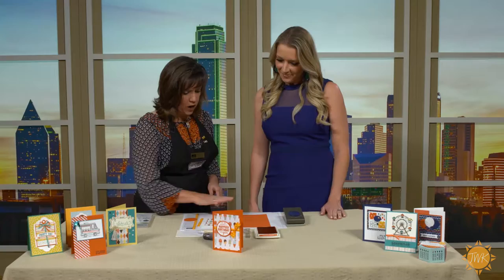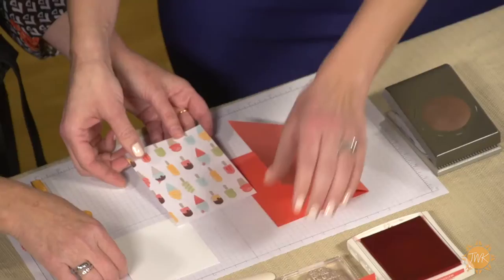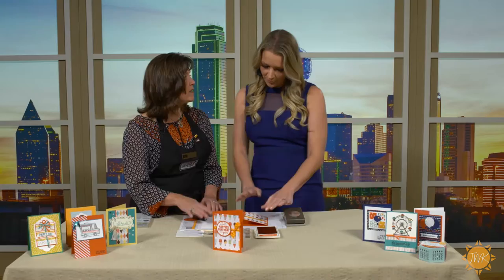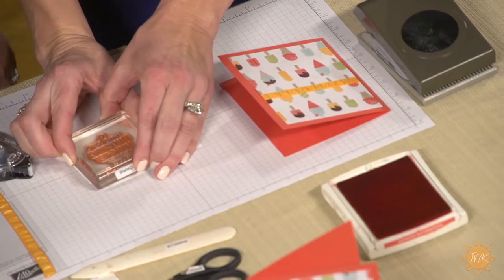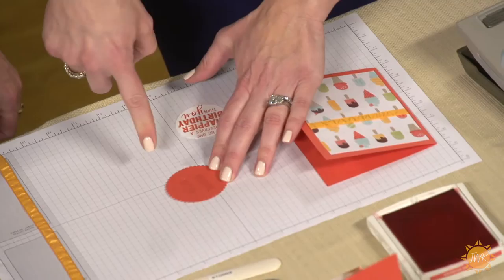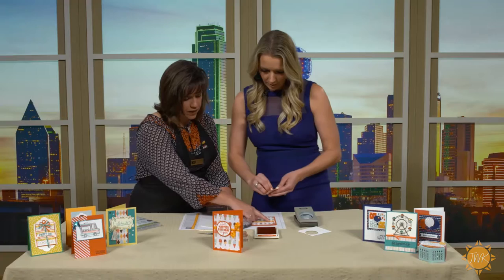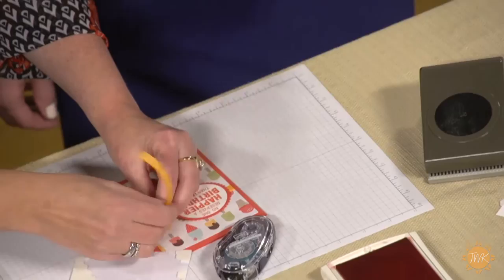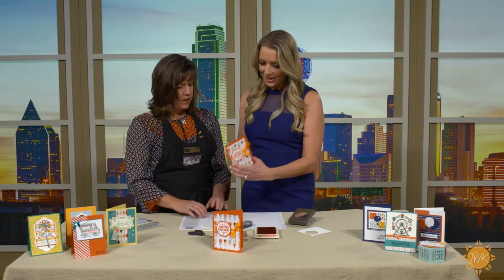Today With Kandace - Crafts with Amy Storrie - Birthday Cards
Amy Storrie joins Kandace in-studio once again for some easy crafts! This week we learn an easy way to make awesome birthday cards!

Supplies:
-Stamps: Baloon Adventures (142823)

-Paper:
        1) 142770 Tasty Treats Specialty Designer Series Paper (3-3/4” x 5")

        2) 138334 Watermelon Wonder card stock (5-1/2" x 8-1/2” card base, 2-3/4” x 2-3/4”)

        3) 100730 Whisper White card stock (2-1/2” x 2-1/2”)

- Ink: 138323 Watermelon Wonder

- Other: 143263 Big Shot, 141705 Layering Circles Framelits Dies, 133782 2” Circle Punch, 141427
Peekaboo Peach 3/8” Ruched Ribbon, 104430 Stampin' Dimensionals, 104332 SNAIL Permanent Adhesive

Instructions:
1. Wrap a 5” piece of ribbon around the front of the designer paper and adhere to back.
2. Adhere the designer paper to front of card.
3. Stamp sentiment in Watermelon Wonder ink and punch out using the 2” circle punch.
4. Cut a scalloped circle out of Watermelon Wonder card stock using the Layering Circles Framelits (2-1/4”
one)
5. Adhere the punched out sentiment to the scalloped circle.
6. Adhere circle to the left side of the card front using stampin’ dimensionals.
7. Tie a 10” piece of ribbon around the ribbon on the card front on the right side.
8. Enjoy!